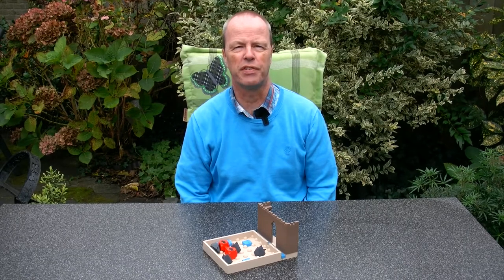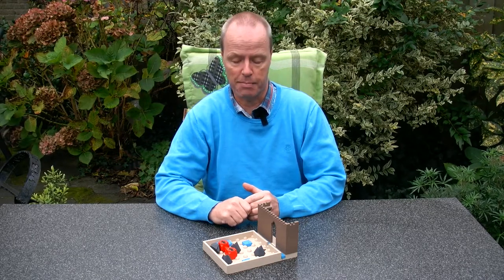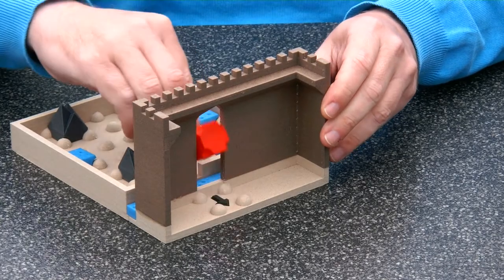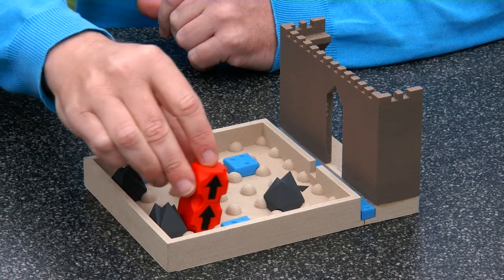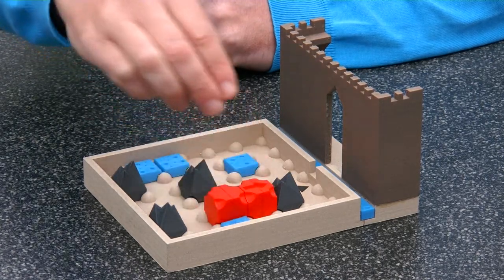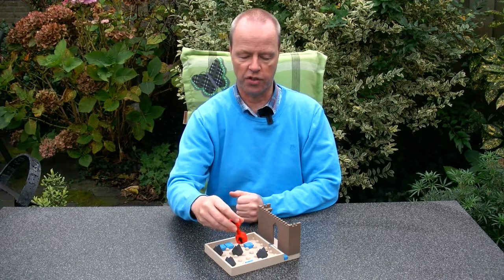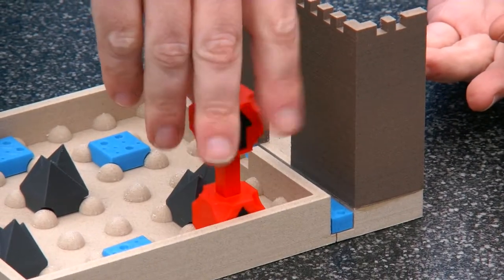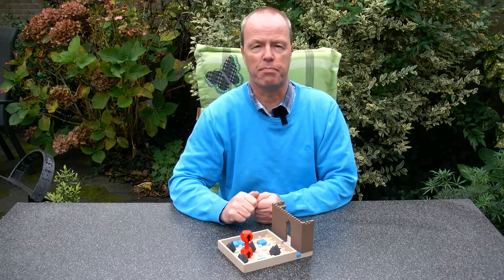Castle Conquest - What is a good name for that red extendable rolling piece?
Castle Conquest is a rolling-piece maze that was invented by Adrian Fisher. The goal is to roll the red rolling block over the moat to the castle, such that the arrows are up and pointing to the castle. The rolling block is impeded by mountains and swamps. A mountain blocks any rolling. The block can roll over a swamp, either lengthwise or sideways, as long as neither of its two cubies land in the swamp. The rolling red piece has a telescopic clicking mechanism to make it shorter or longer. This adds a lot of complexity to the maze-solving experience.